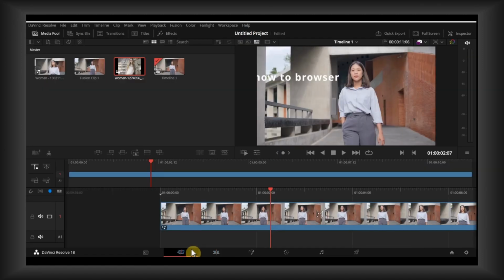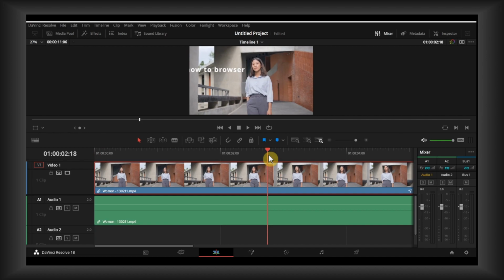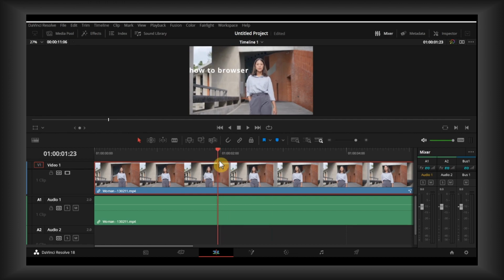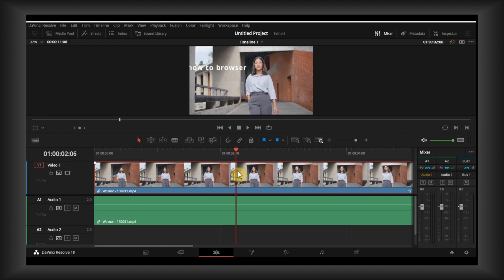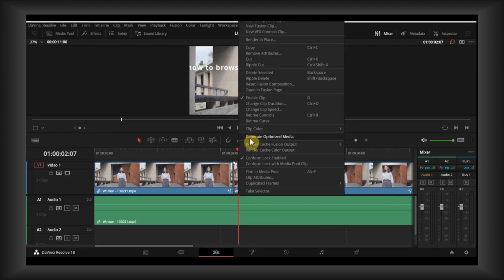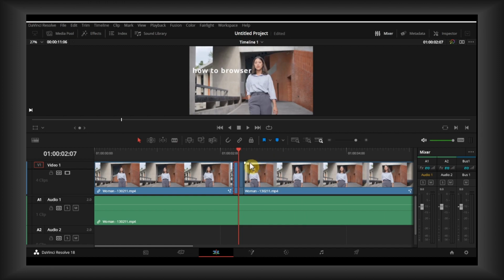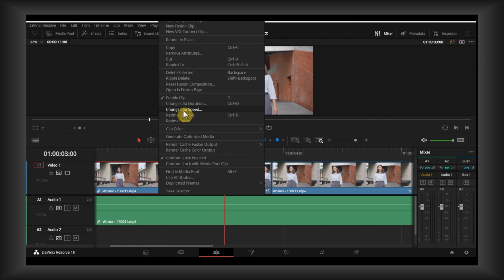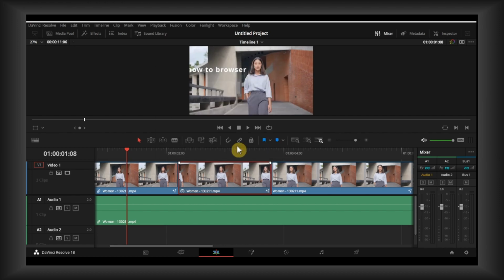DaVinci Resolve 18 Freeze Frame Effect - Step By Step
You won't want to miss a single detail of this tutorial since I will take you step-by-step through the entire procedure. So please follow along with me and watch the entire video on Davinci Resolve 18 Freeze Frame Effect

Timestamp:
00:00 Start
00:10 Intro
02:18 End of the video